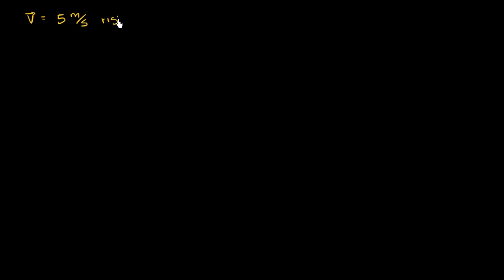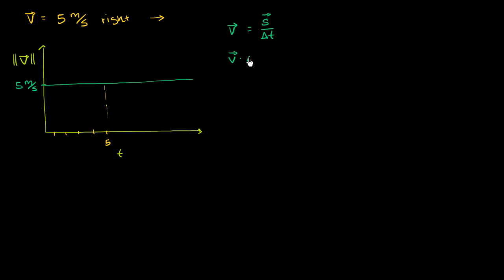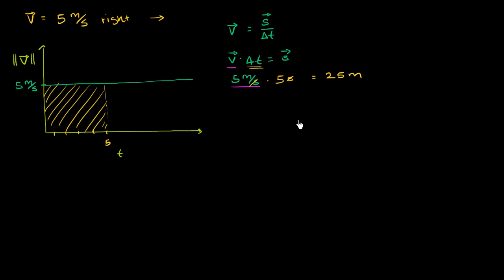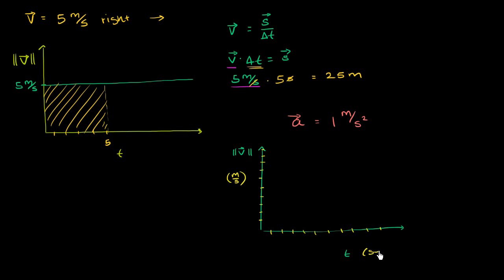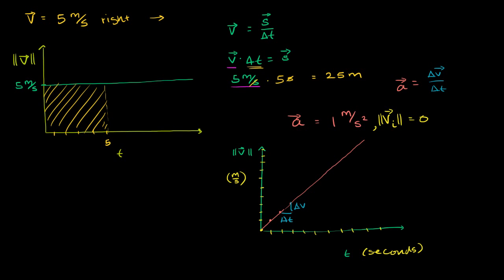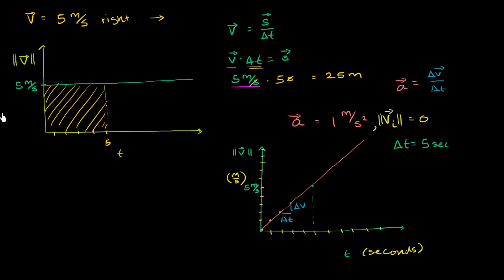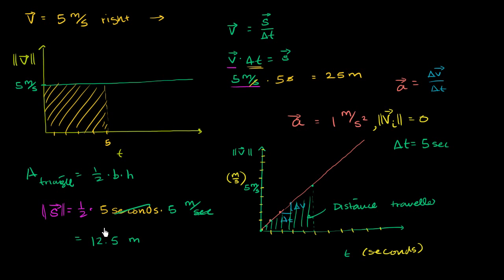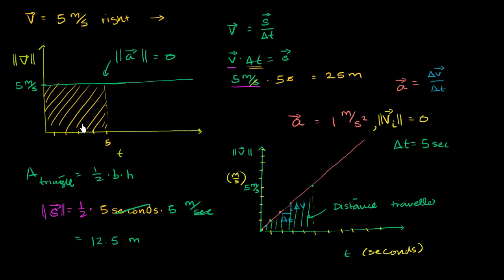011 Why Distance is Area under Velocity Time Line